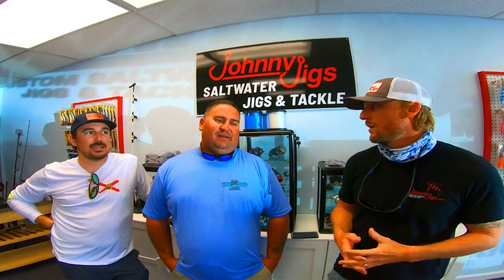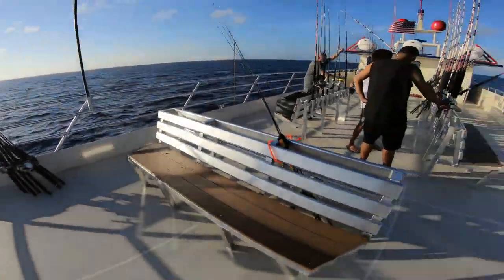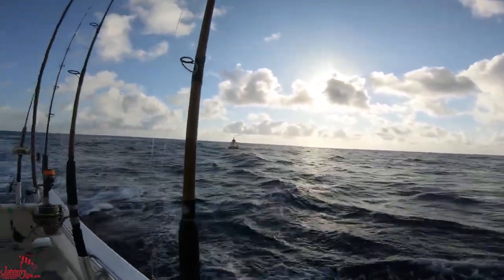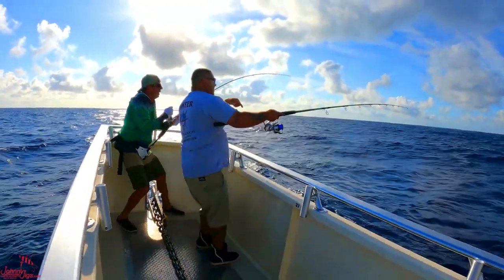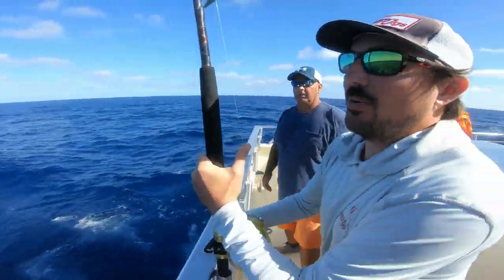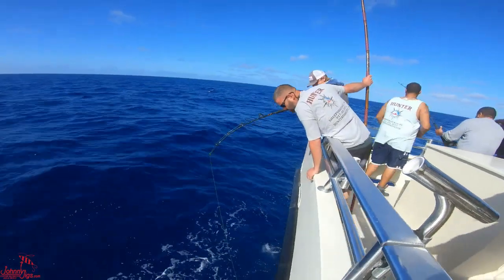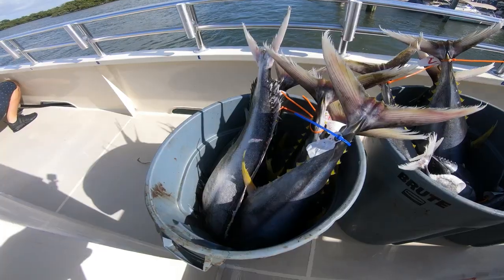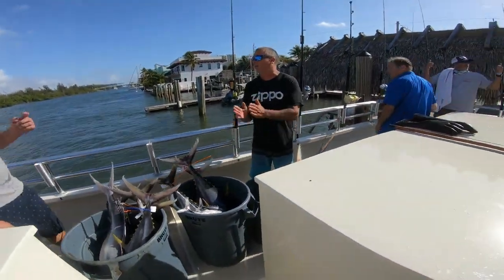4-Day Tuna Trip on the American Patriot | Chunking & Jigging | Slow Pitch Fishing with Johnny Jigs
The first of many 4-day tuna trips aboard the American Patriot. Yellowfin tuna were caught on the troll, chunk, & jig. Watch as Johnny Jigs hooks up with his first yellowfin tuna on a slow pitch jig. Fish in luxury aboard our 135ft slayer ship, complete with a full kitchen, private chef, 36 bunks & more! Book your upcoming trip with us.